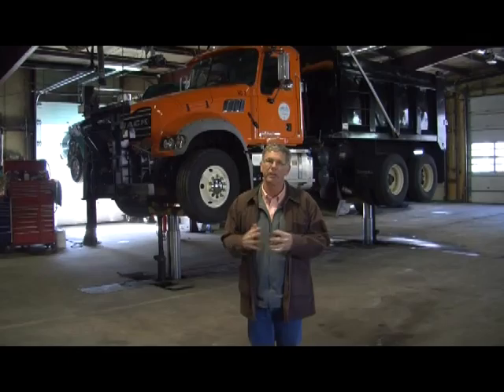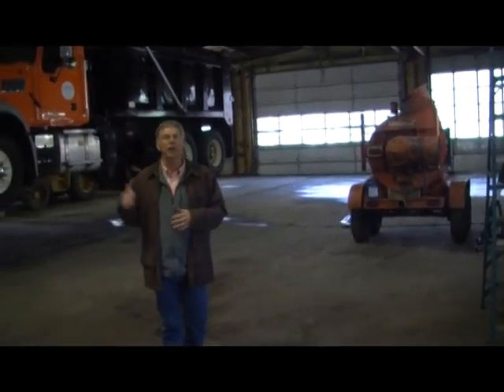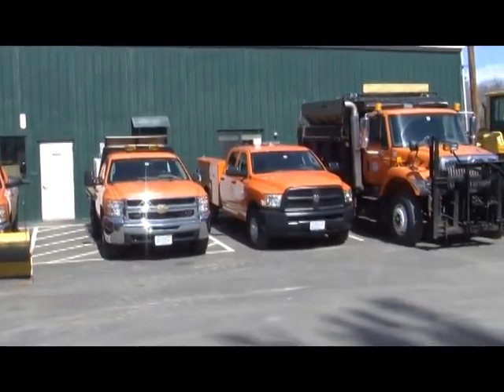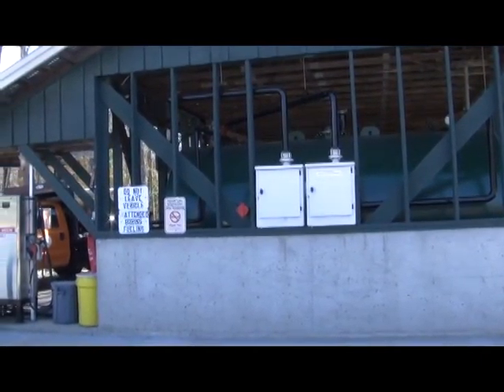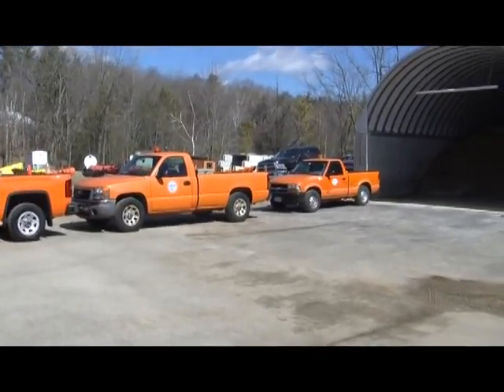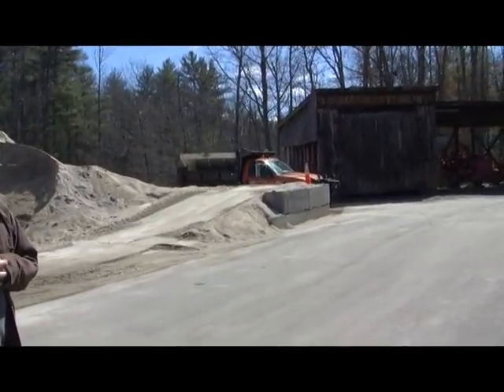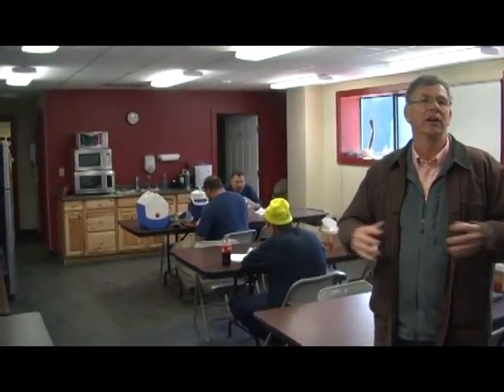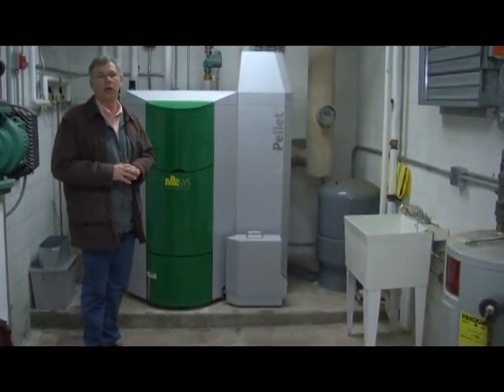Wolfeboro NH Public Works Part 1